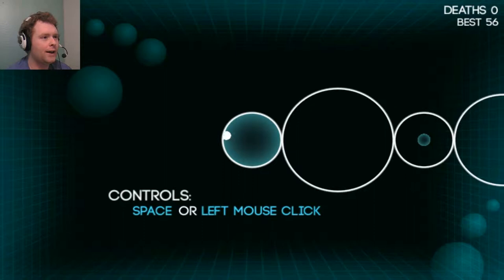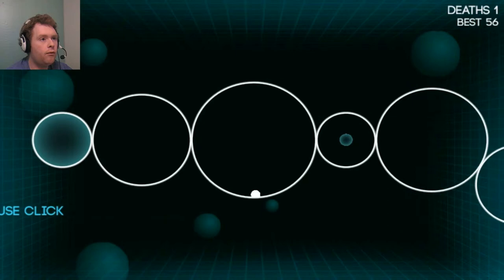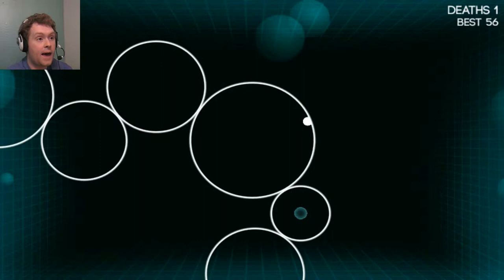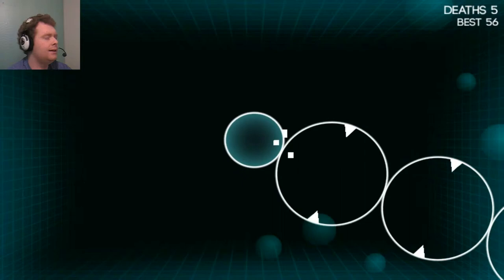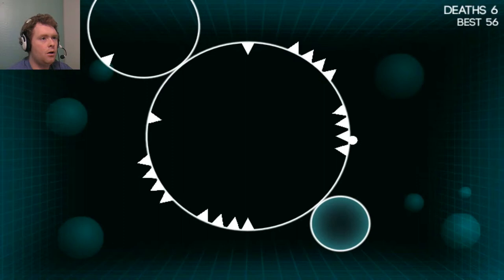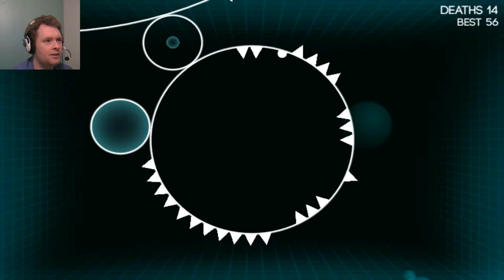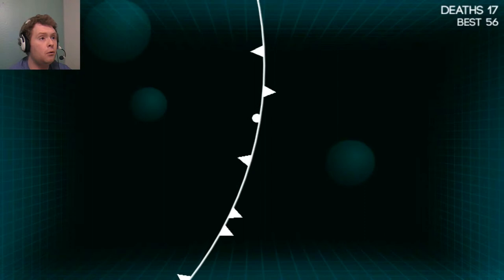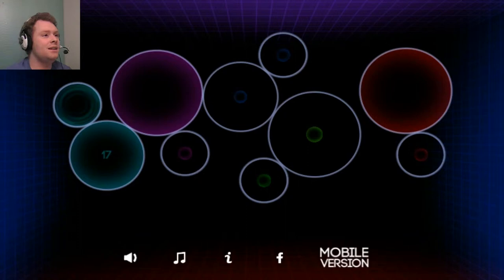Let's Play oO - F***ed Up Circles!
Today we're looking at oO!  A free, addictive, circle based game that seems to be inebriated at times.